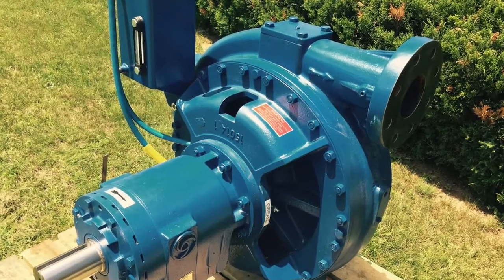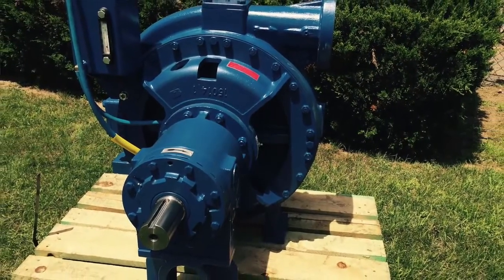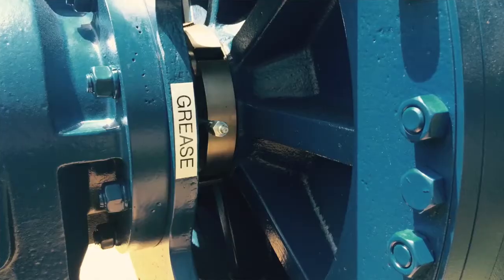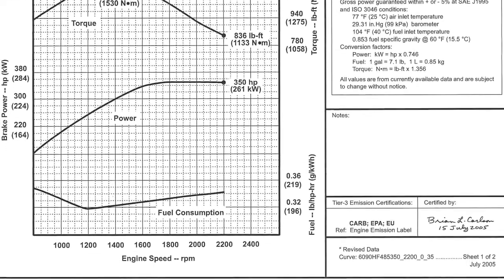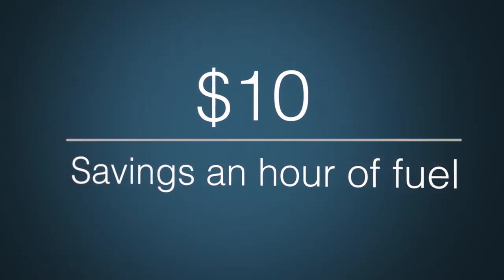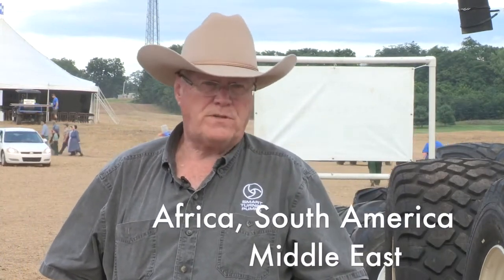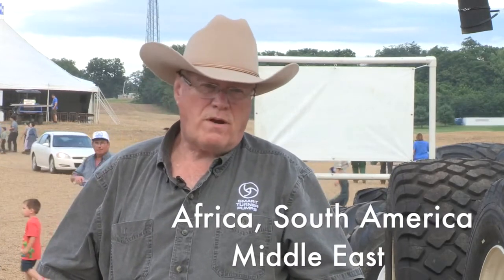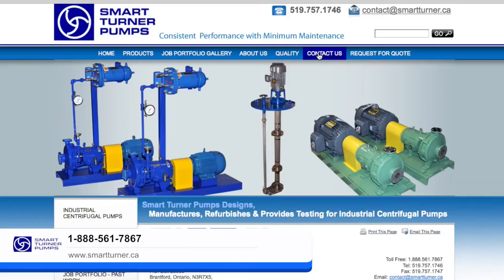Smart Turner Pumps at the Manure Expo 2015